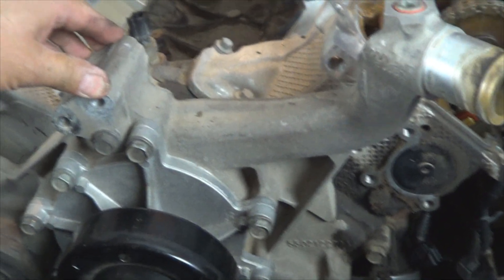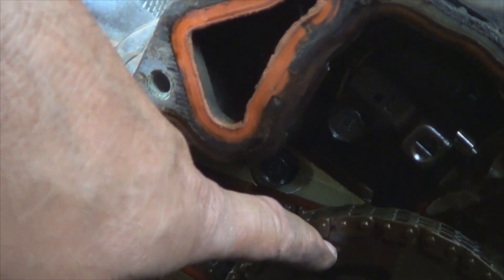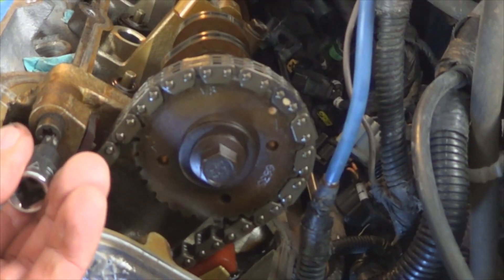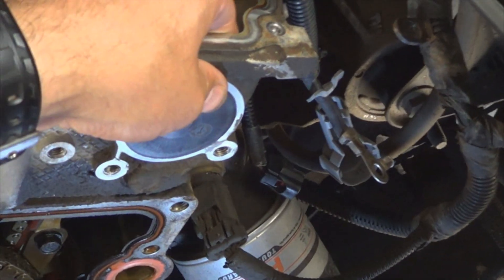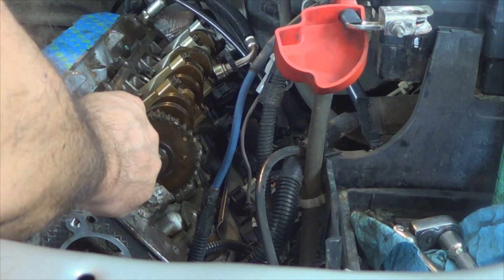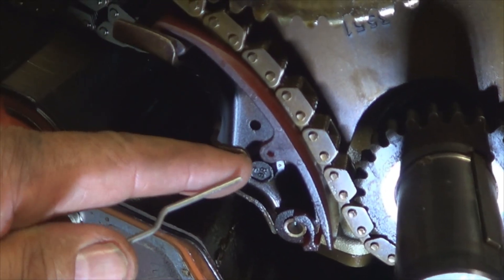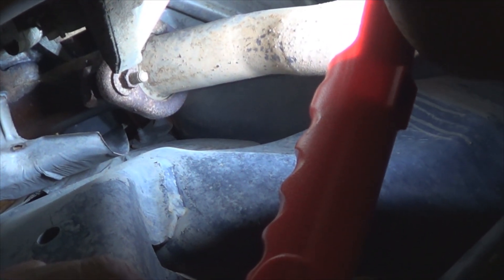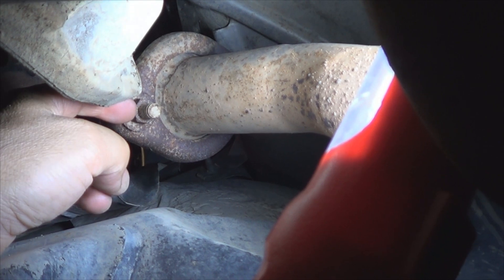Dodge 4.7 L Engine Cylinder Head Replacement Part Five by Howstuffinmycarworks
This is part 5 for the repair titled: " How to replace the Cylinder Heads on Dodge 4.7 L SOHC Engines".
The vehicle used for this video is a 2002 Dodge Durango 4wd equipped of course with a 4.7 L SOHC Engine.

In this video we explain how to remove the belt tensioner, how to remove the timing cover, how to remove the timing chains and finally how to remove the cylinder heads.

This has been a long process, five videos for the removal process. Mostly due to the large detail involved on this process.
We will explain how to install the heads on upcoming videos.